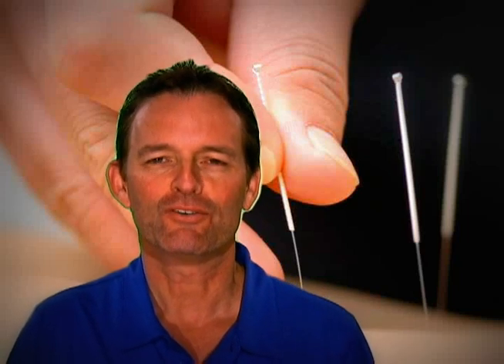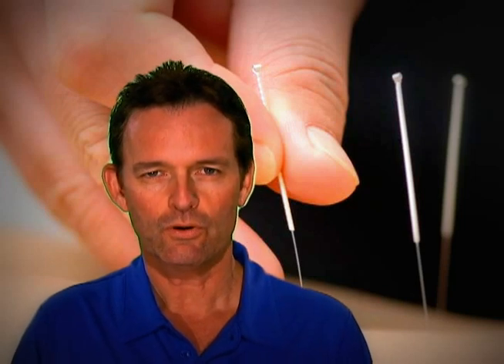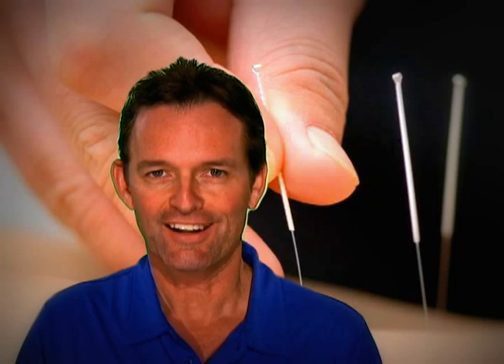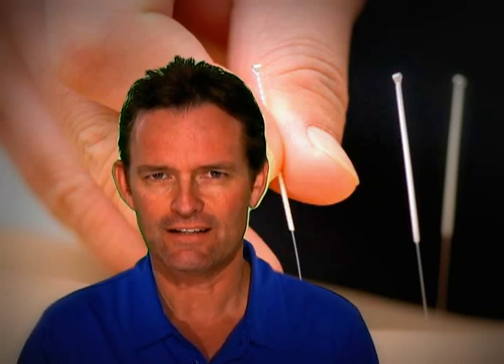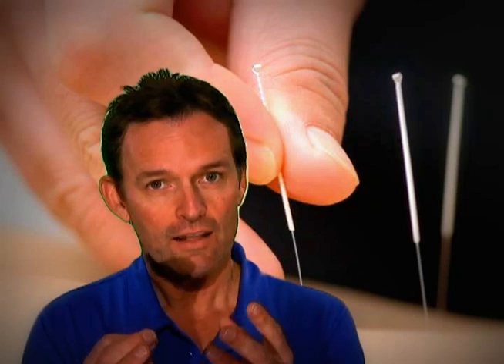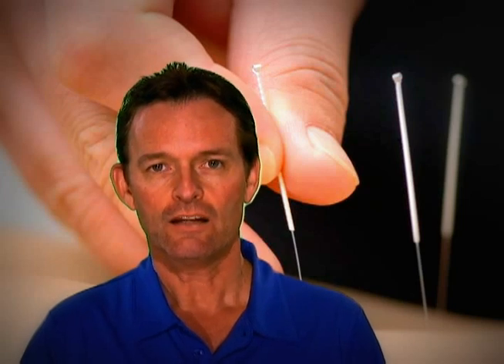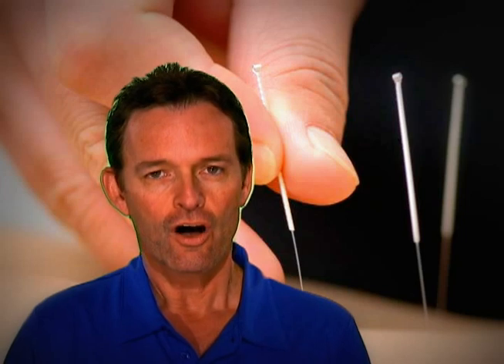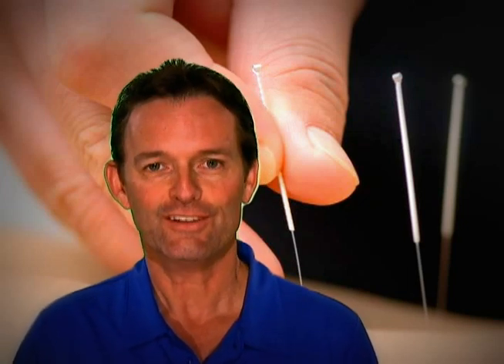Acupuncture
Dr. J, (James J. Mahoney DO) shares insights and information on combining conventional Western medicine with homeopathy, herbal medicine, and natural treatment. Nutritional supplements, hormonal therapies and current events in alternative medicine are all a part of "Dr. J Exceptional Medicine." Getting the best out of every system is the whole point, because when it comes to your health, "We're better together!"